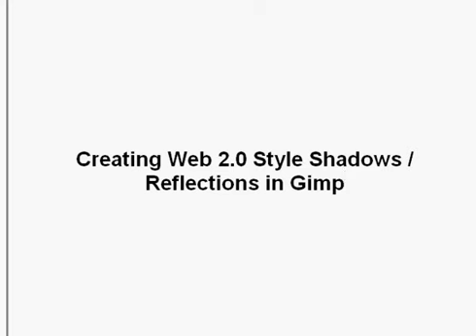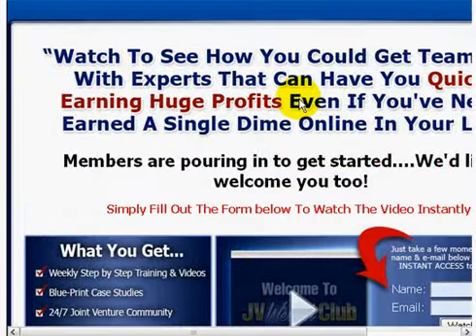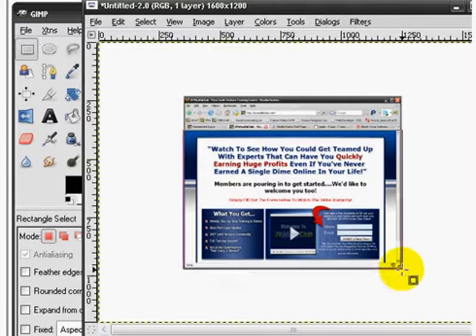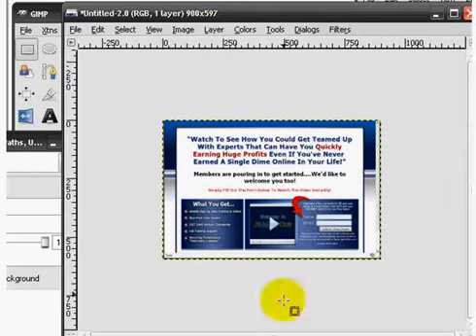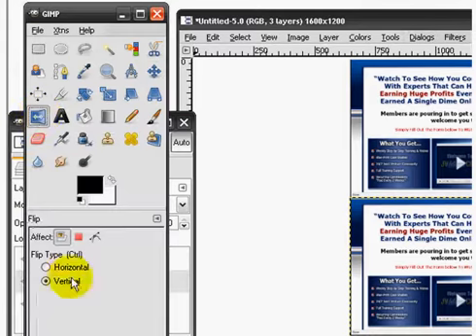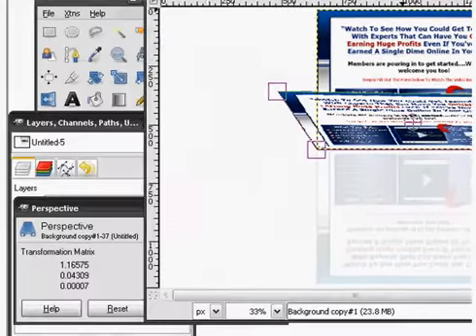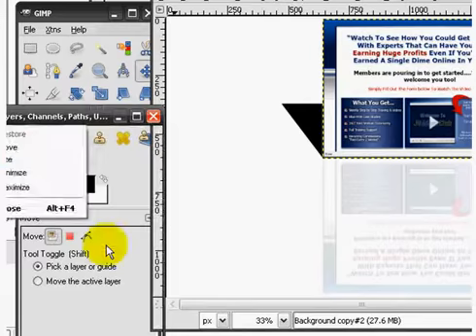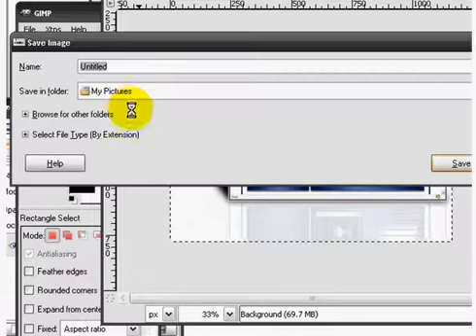GIMP - Tutorial 4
Creating Image Reflections & Shadows